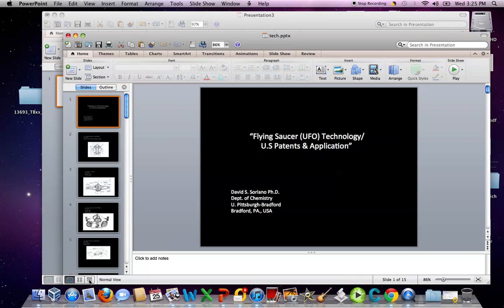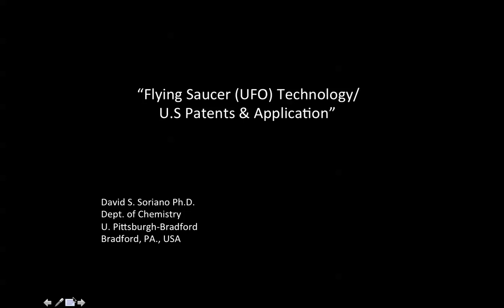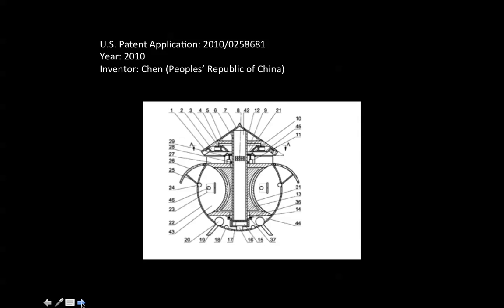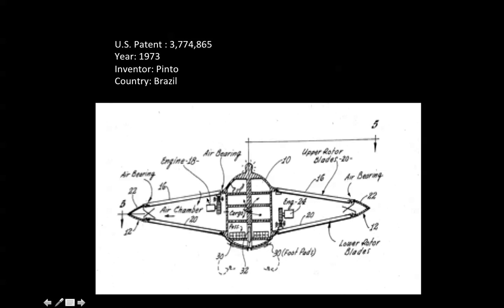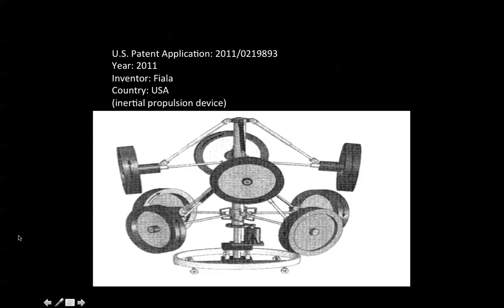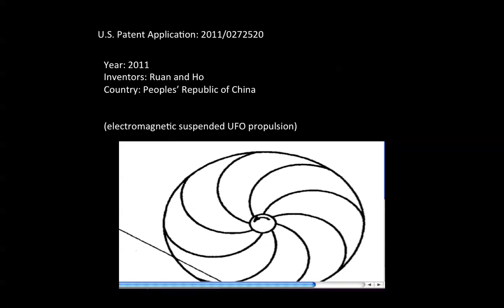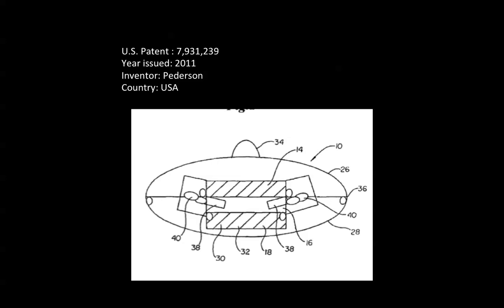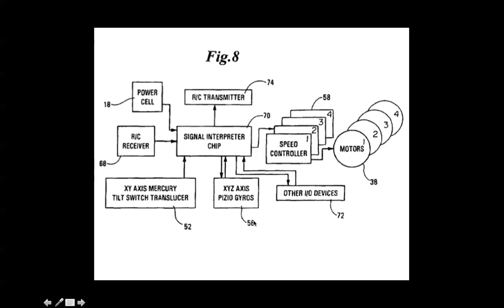"Flying Saucer (UFO) Technology/ U.S. Patents& Patent Applications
A short review of U.S. Patents regarding valid "flying saucer" technology.